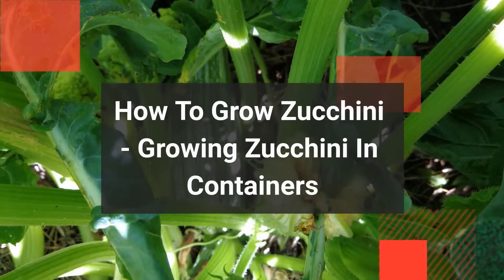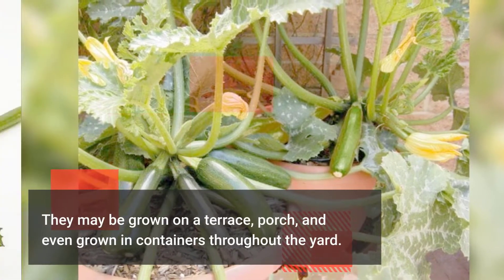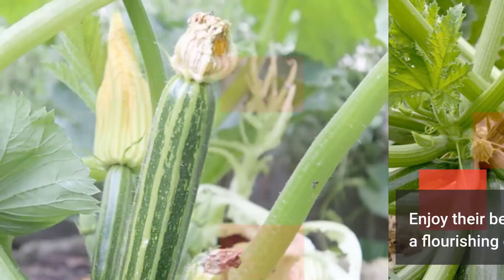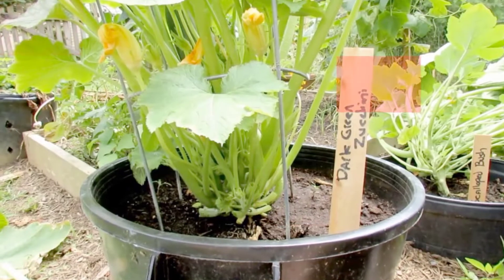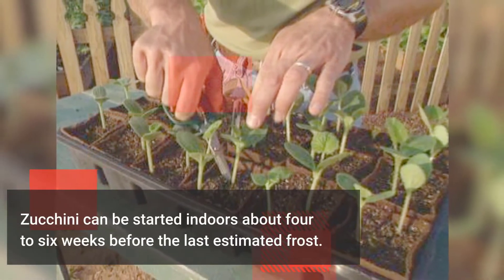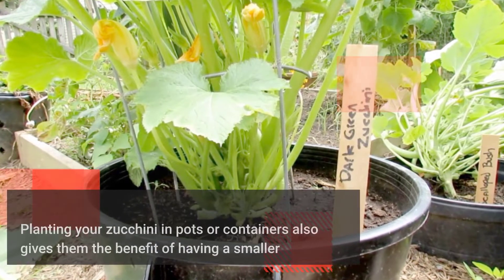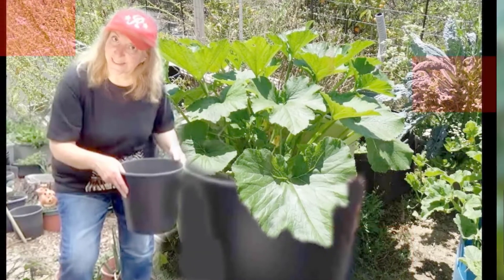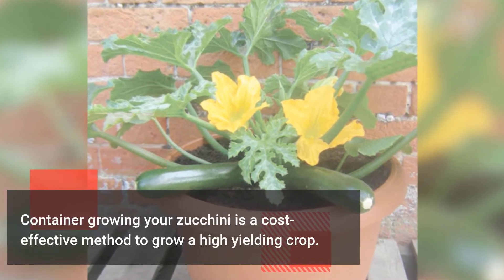How To Grow Zucchini - Growing Zucchini In Containers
Growing zucchini in containers is a very good way to add to the design of your landscape. They could be grown on a patio, deck as well as grown in pots throughout the yard.

They are a beautiful bushy plant with green leaves and dazzling yellow flowers. It is a fantastic crop that you can easily add to your edible landscape. Enjoy their beauty while generating a thriving crop of zucchini.

Zucchini is a quick-growing crop of the squash family that produces a long rounded shaped fruit that has smooth green skin and creamy whitish-green amazing flavored flesh.

They are a warm-weather crop that needs a soil temperature of above sixty degrees Fahrenheit.

Containers are an excellent way to grow Zucchini. Zucchini can be started indoors about four to 6 weeks before the last expected frost.  And the containers or pots may be moved outdoors once all dangers of frost have passed in your area.

This gives them a jump start to producing a vigorous and flourishing crop.

Planting your zucchini in pots or containers also gives them the benefit of having less of a problem with pests or disease. Containers enable the plant to be higher above the ground.

This increases the air circulation around the plant which makes it an area that most pests won't wants to make their home and keep the plant drier to prevent well-known problems such as as powdery mildew.

Container growing your zucchini is really a cost-effective way to grow a high yielding crop.

A environmentally friendly and healthy way of gardening. Organic Gardening is away from gardening in harmony with nature.

Growing a healthy plus productive crop in a manner that really is healthier for both you and the environment.